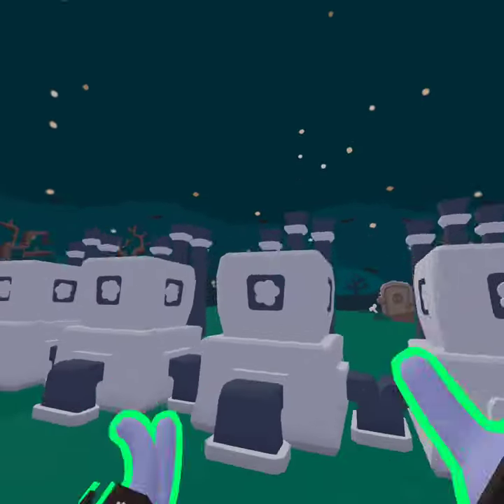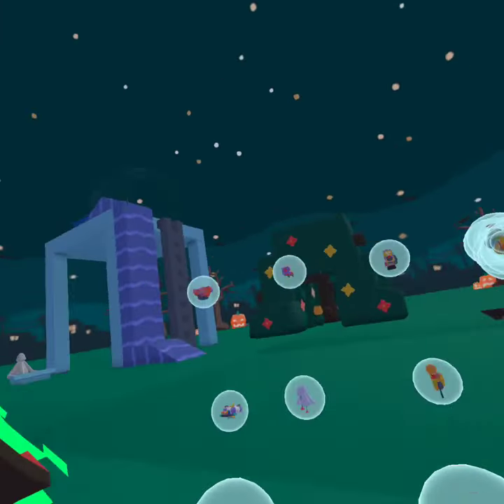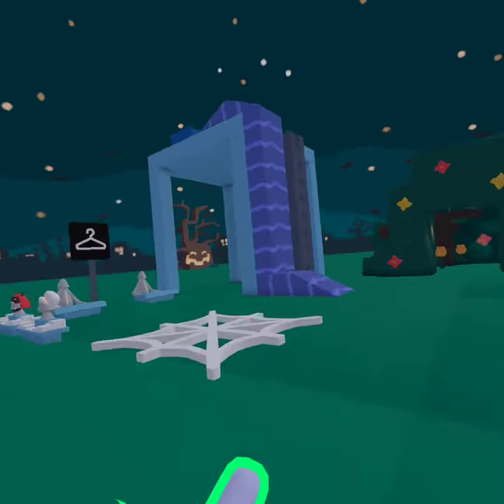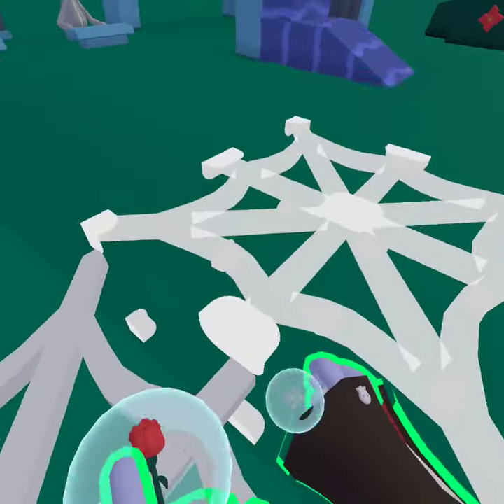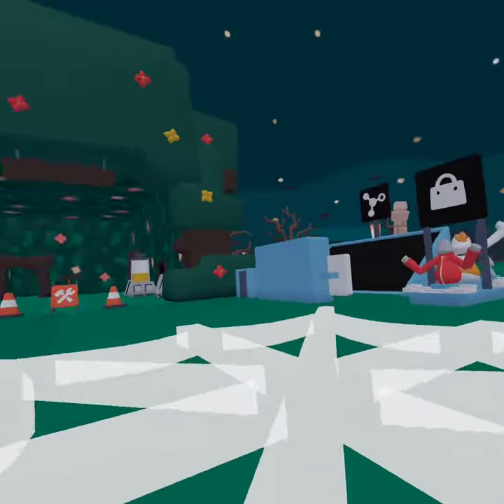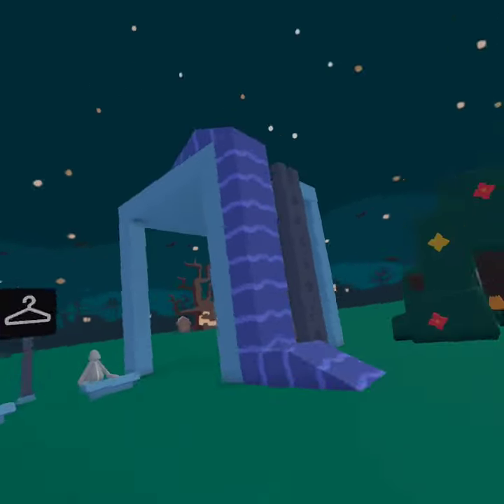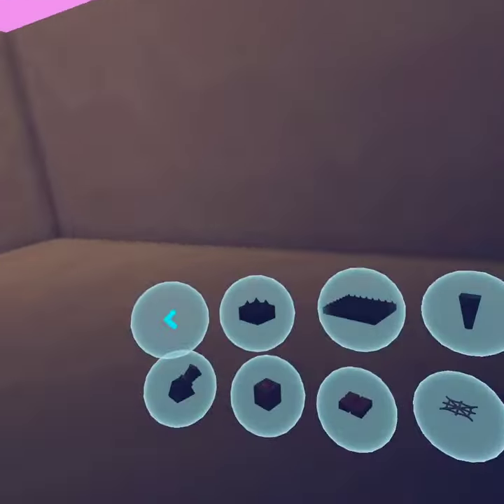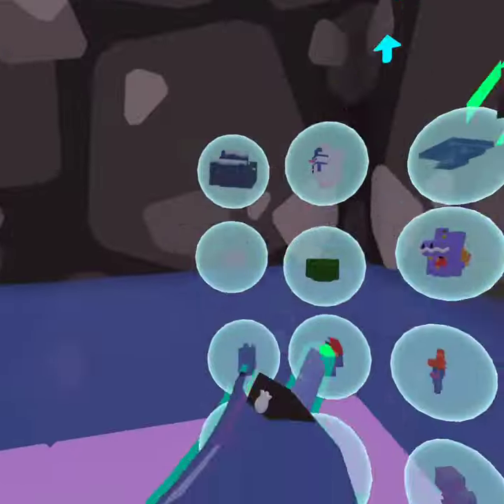The Yeeps Halloween Update! Part 17 : Fridays item (Week 3)